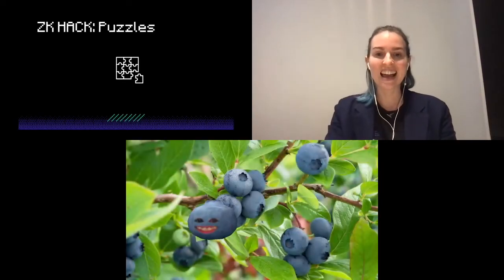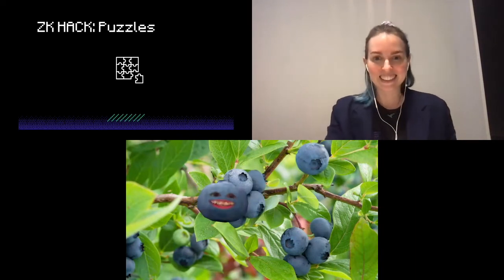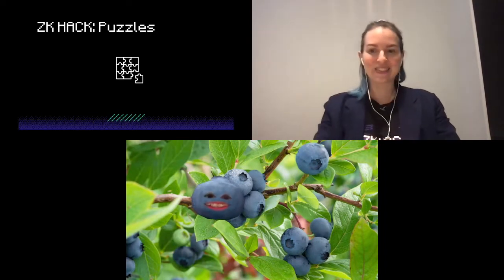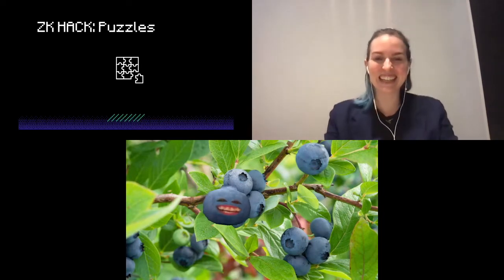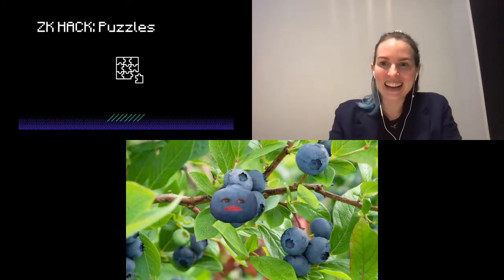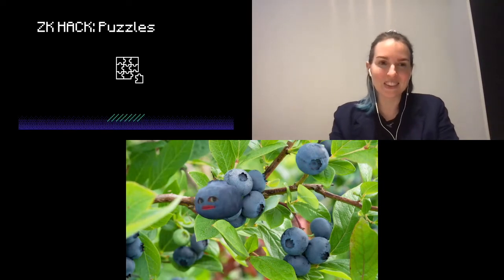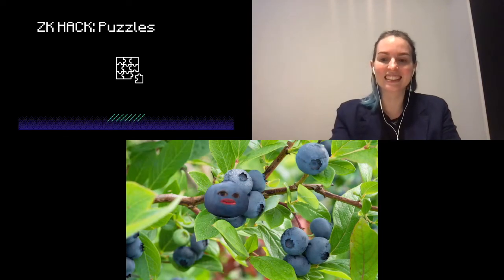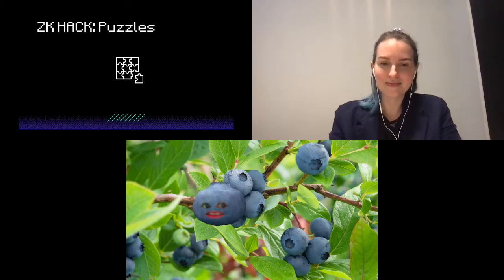ZK HACK - Introduction and Puzzle 4 Prize Announcement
In this video, Anna Rose kicks off the fifth session of ZK HACK, Kobi Gurkan reviews how the fourth puzzle competition went with prizes presented by Christopher Goes from Anoma and Susannah Evans.